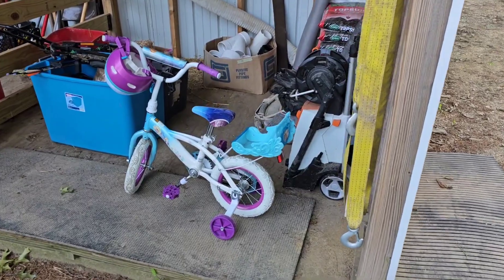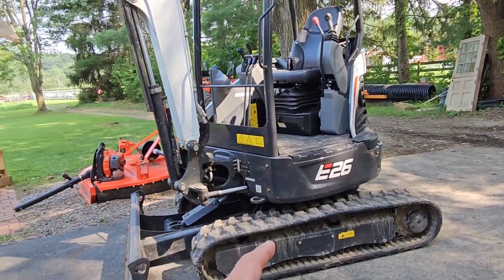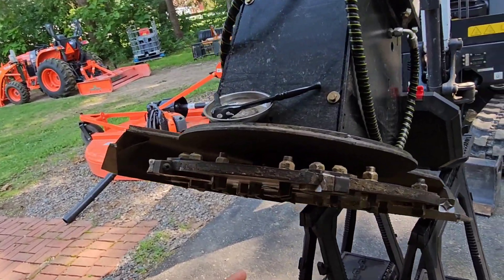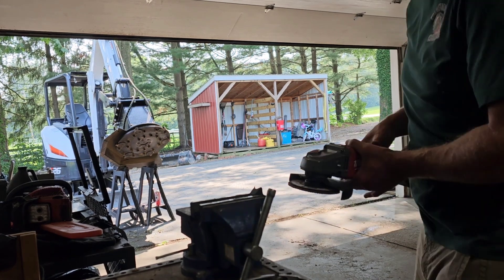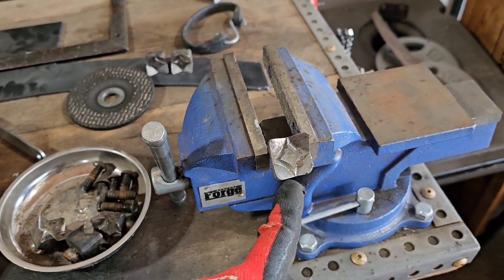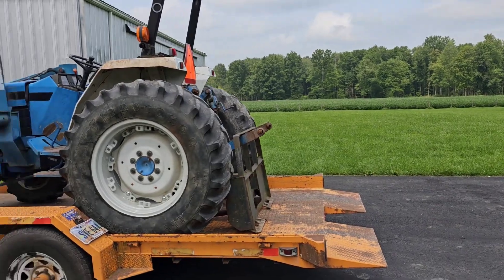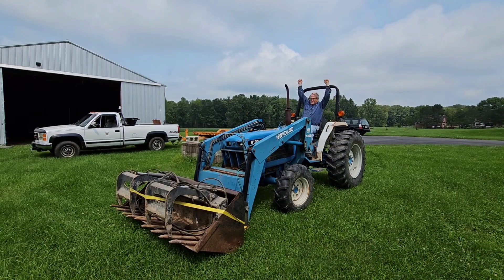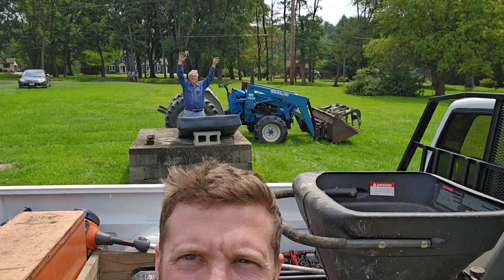Mulching Teeth Maintenance and a New Tractor!